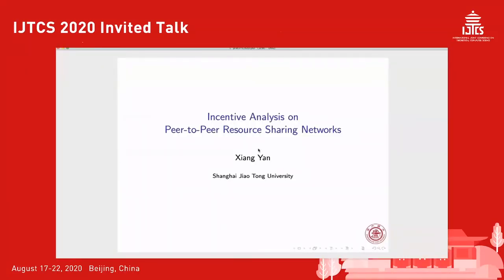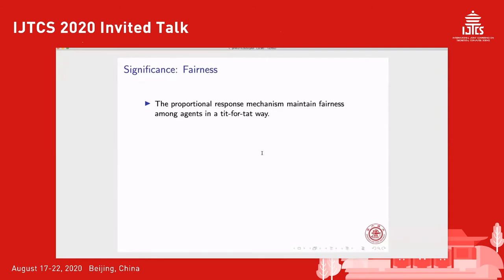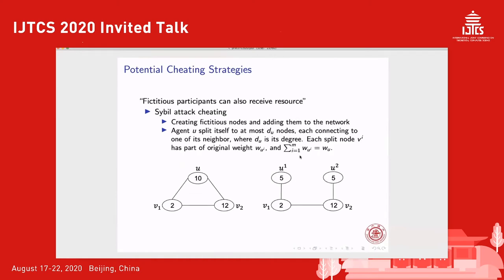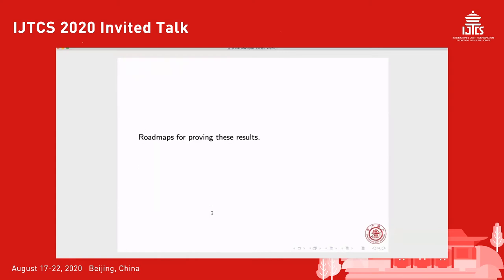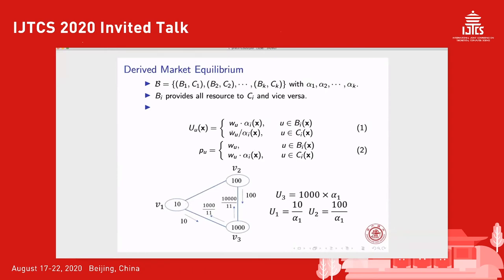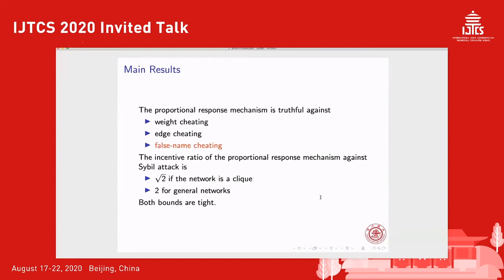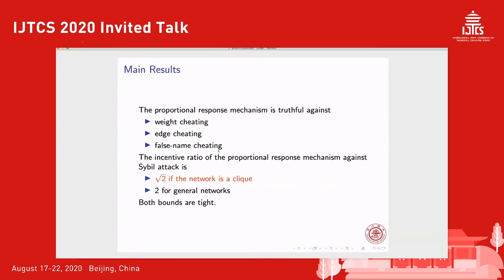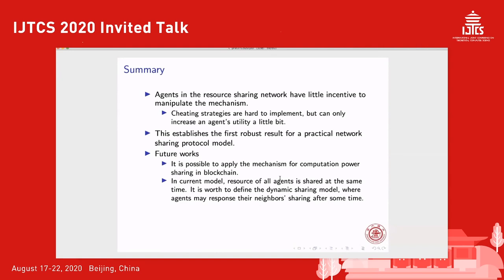【IJTCS 2020】阎翔Incentive Analysis on Peer to Peer Resource Sharing Networks - 北京大学 Peking University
Peking University is a global minded and forward thinking community that has driven Chinese development for 120 years.

发布北大校园信息，展示北大校园生活，服务广大师生校友